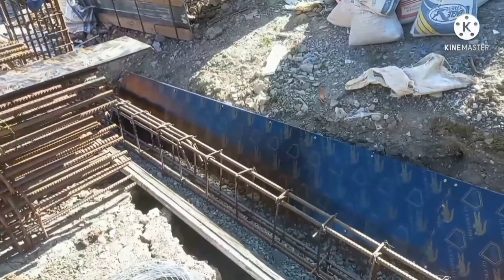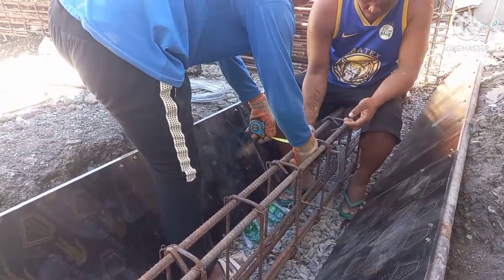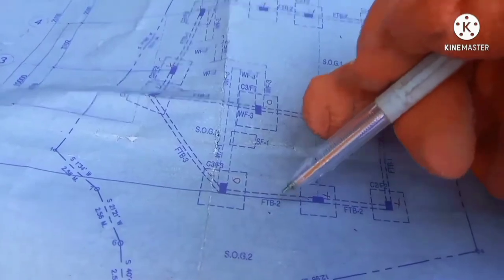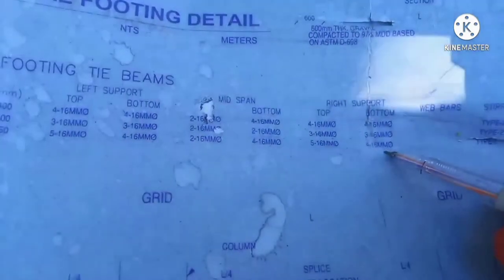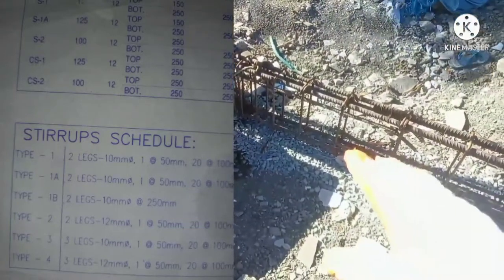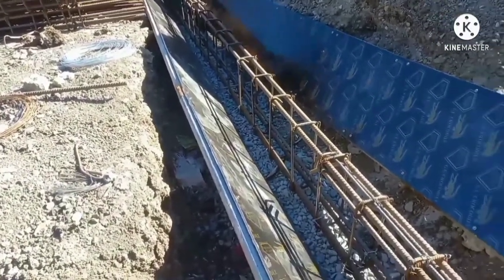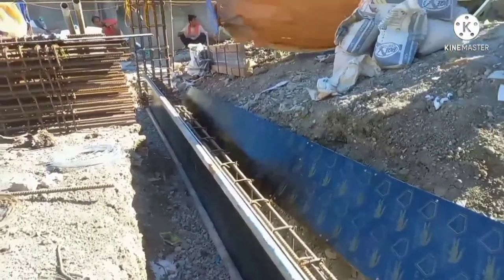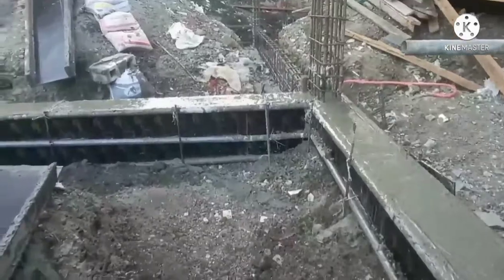PAANO GUMAWA NG FOOTING TIE BEAM AT PAGPORMA SA PINAKAMABILIS NA PARAAN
@mixnikuya2946 ,@OliverAustria,@ARONJAMESGARCIA ,inspired video
pagporma ng tiebeam sa pinakamabilis na paraan at pagshare kung saan nakikita ang detalye ng bakal para sa tiebeam at stirrups nito.
maraming salamat po sa inspirasyong hatid ng mga kaibigan at idolo kung vlogger na naka tag.
sa kanila po ako kumukuha ng dagdag na kaalaman.tsaka maraming salamat po sa mga kaibigan kung mga vlogger na walang sawang sumusuporta.sana po dont skip ads po tayo.maraming salamat po mga KADIGMA.
Para sa mga katanungan at ipapagawa maaari nyo po akung kontakin sa aking fb page:
Armskie d builders.
GOD BLESS PO